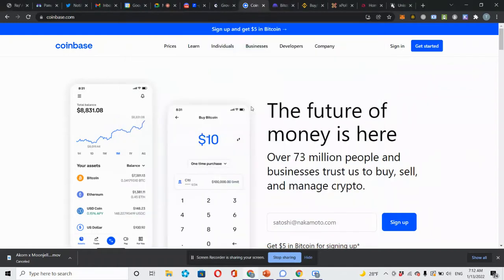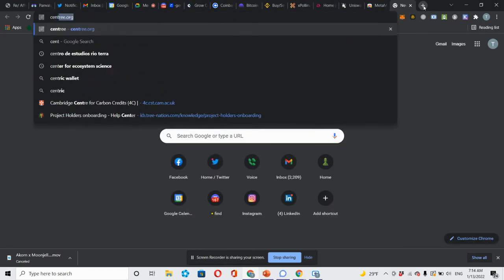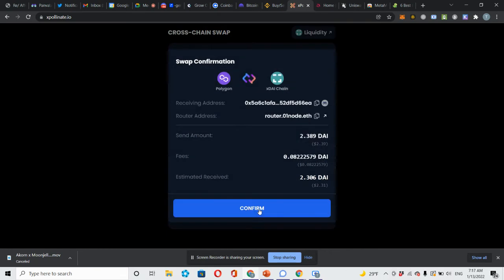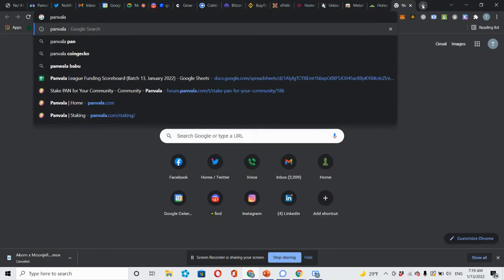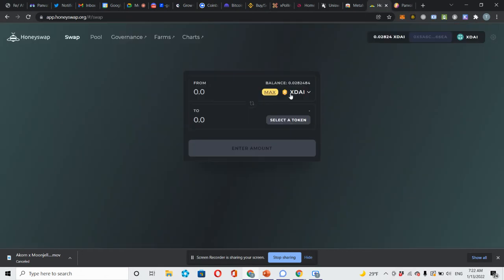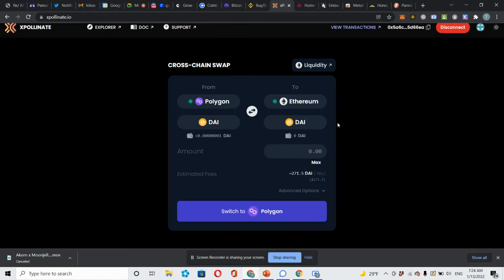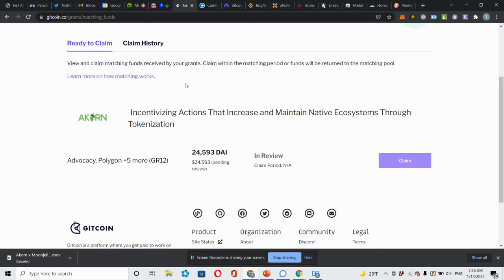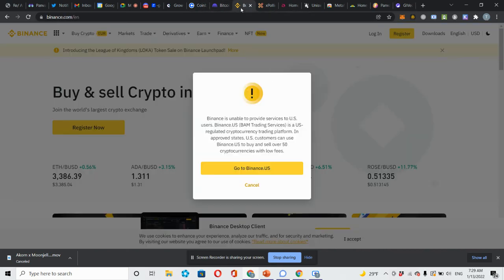Gitcoin to Panvala or Fiat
This is a tutorial to get money either out in fiat for immediate use or how to use that to stake in Panvala.